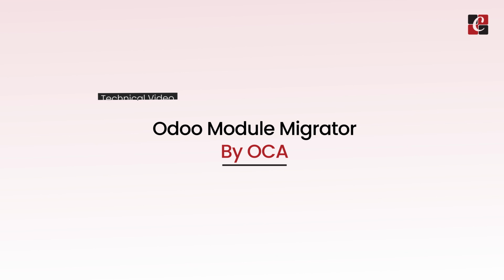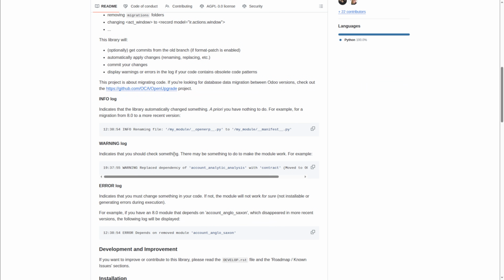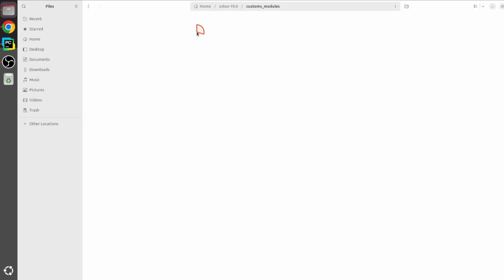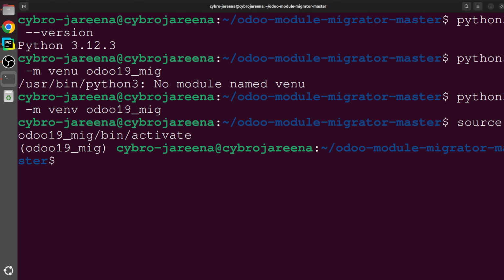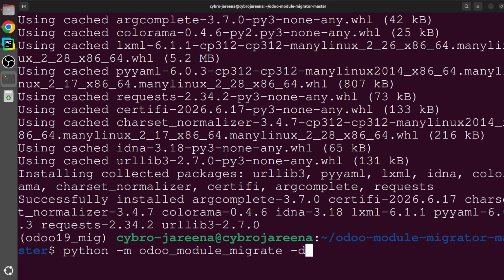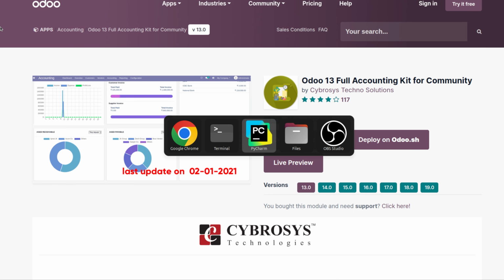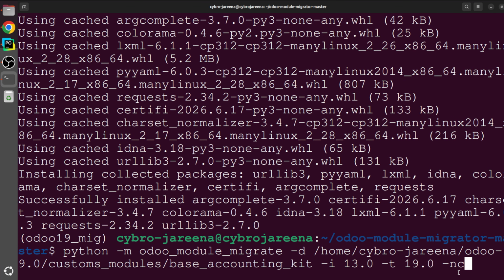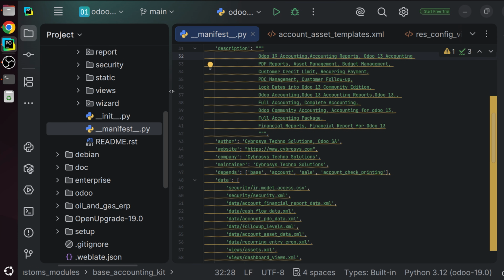Odoo Module Migrator by OCA | EP-1 | Automate Odoo Module Migration to any Version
Learn what the Odoo Module Migrator is and how it helps developers migrate custom Odoo modules to newer versions like Odoo 19.

In this beginner-friendly tutorial, we'll explore how this Python 3 library automates common migration tasks, reducing manual effort and saving valuable development time.

📌 In this video, you'll learn:

What the Odoo Module Migrator is

Why module migration is necessary

How it automates code updates

Common migration changes, including:

Renaming __openerp__.py to __manifest__.py

Replacing openerp imports with odoo

Removing outdated UTF-8 encoding headers

Removing old migration folders

Tips for migrating modules to newer Odoo versions

Whether you're an Odoo beginner or an experienced developer, this video will help you understand how the Odoo Module Migrator simplifies the module upgrade process.